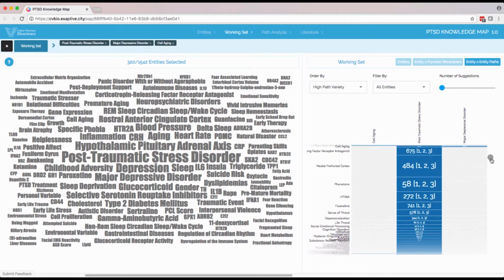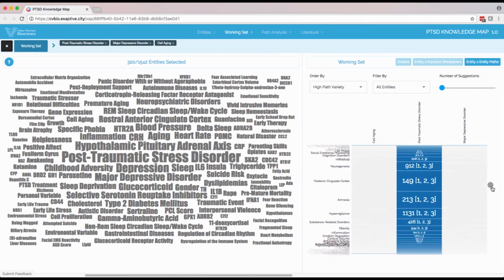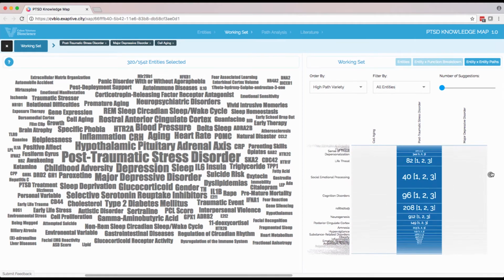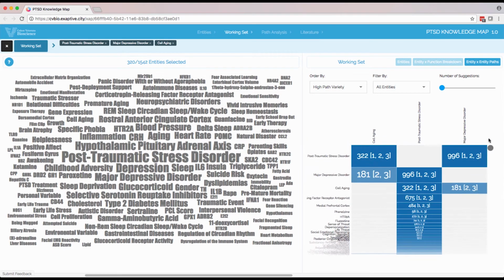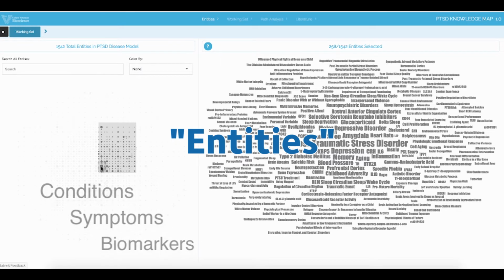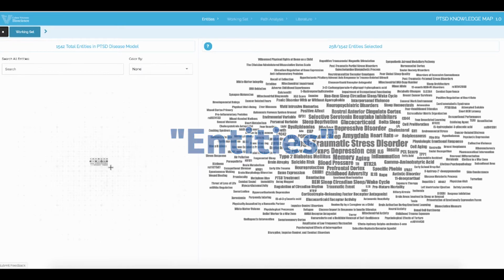PTSD Knowledge Map - Introduction and Overview (1 of 8)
The PTSD Knowledge Map was developed for Cohen Veterans Bioscience by Exaptive. This project connects scientists from many disciplines who are studying PTSD and Traumatic Brain Injury. The Knowledge Map is a tool that clarifies relevant connections among separate scientific research publications.